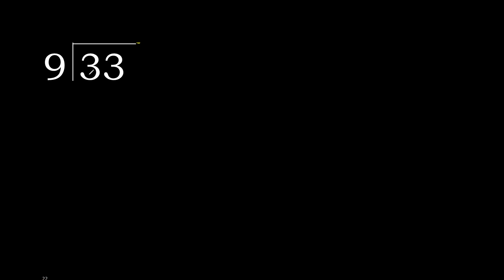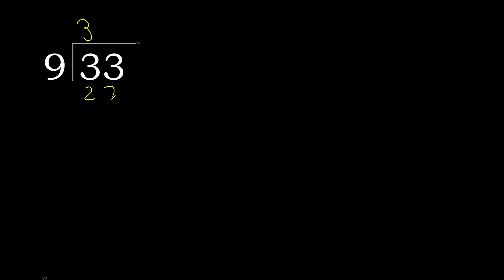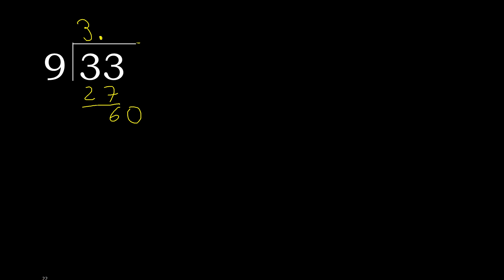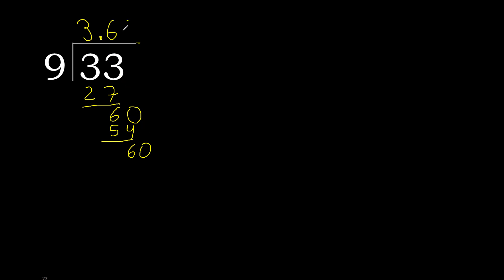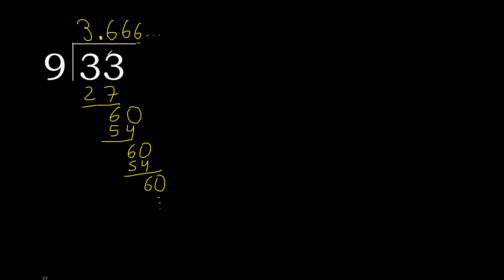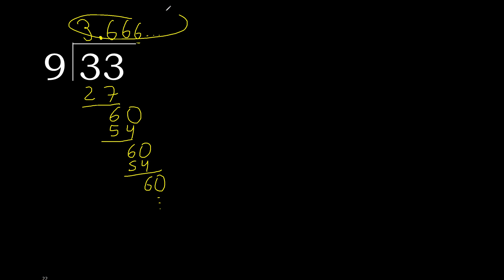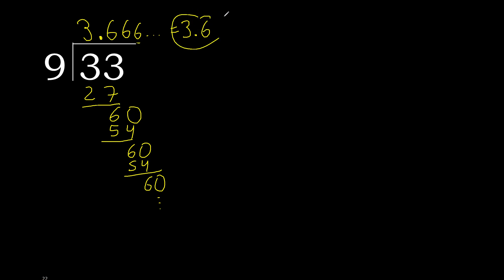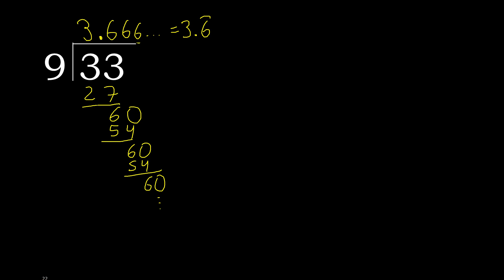Divide 33 by 9 , decimal result . Division with 1 Digit Divisors . How to do